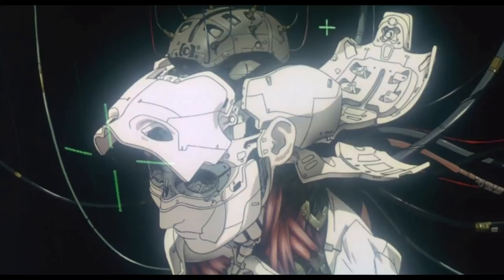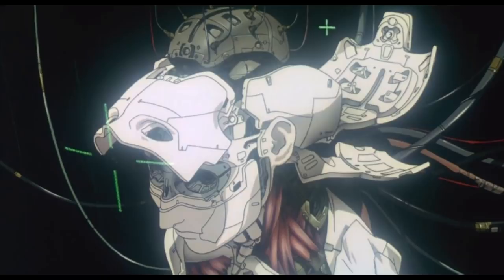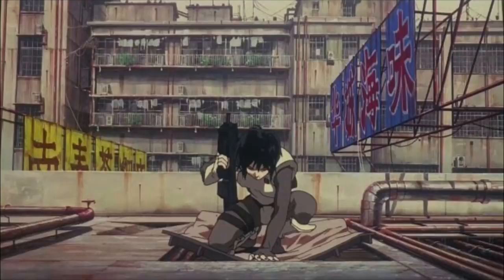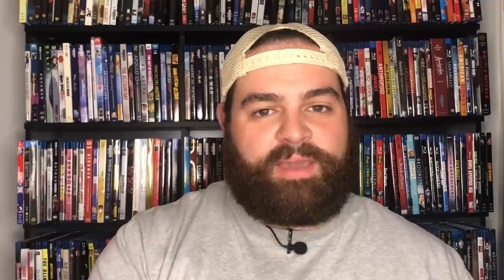WORST 4K BLU-RAY YET? | GHOST IN THE SHELL ANIME 4K ULTRAHD BLU-RAY REVIEW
It’s rare to see me left completely confused and annoyed with a 4K Blu-ray release, but this one may have done it! Let’s dive into GHOST IN THE SHELL, the original animated movie, on 4K UltraHD Blu-ray and see what the hell is going on with this release.

Ghost in the Shell 4K
Ghost in the Shell Blu-ray

My Home Theater:
4K Projector
Projector Screen
Home Theater Seating

Sign-up For A FREE Amazon Prime Trial: